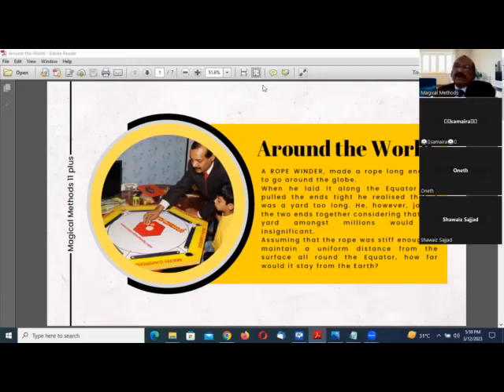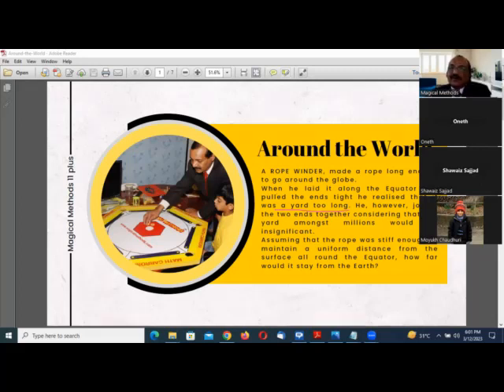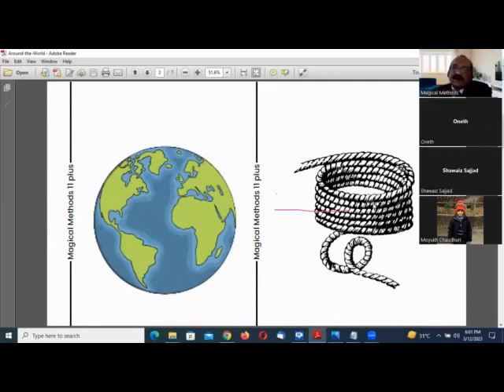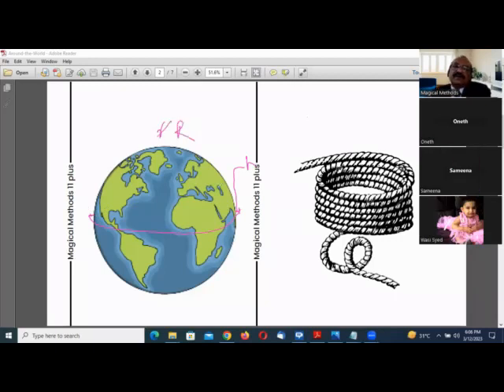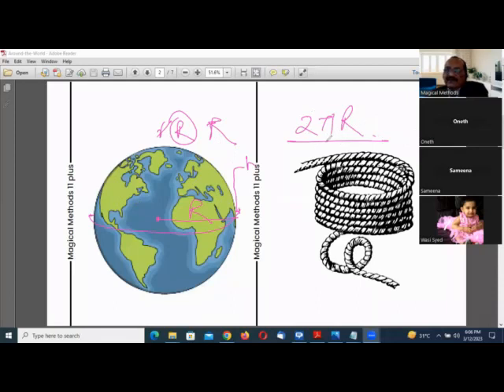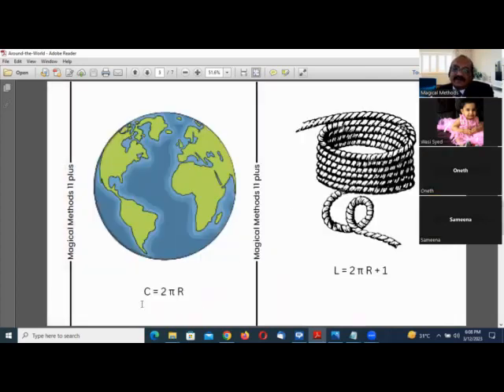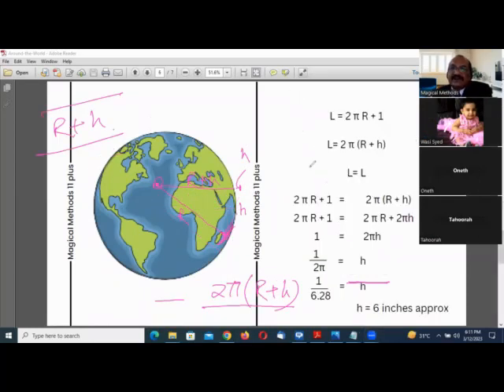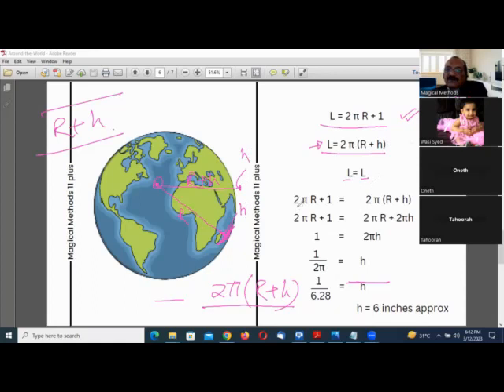Around the world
Story of a rope winder who created a rope long enough to go around the earth.